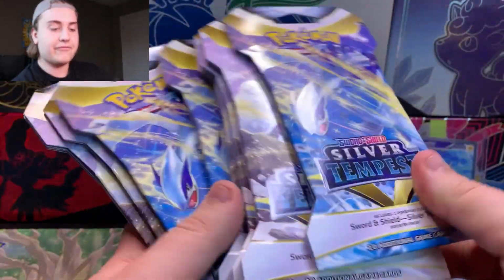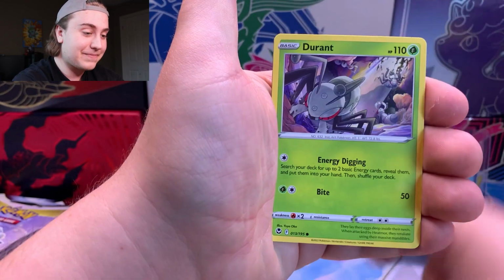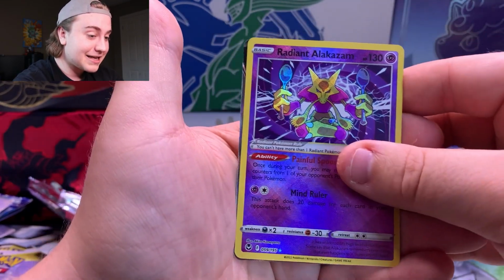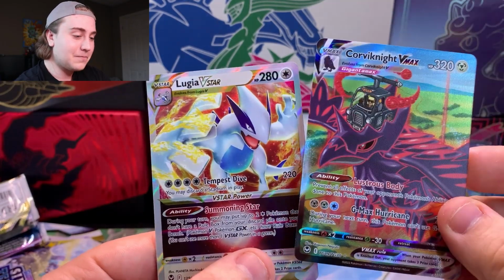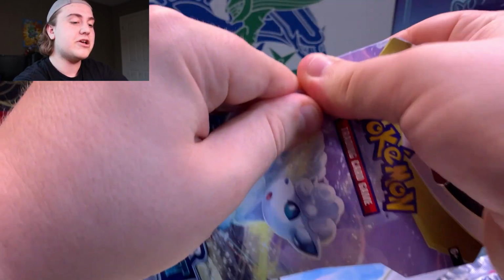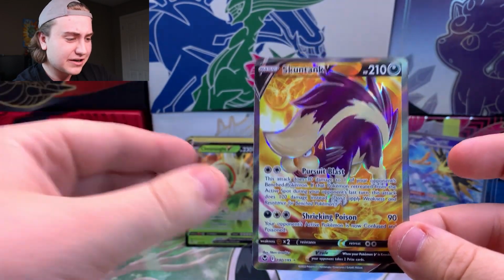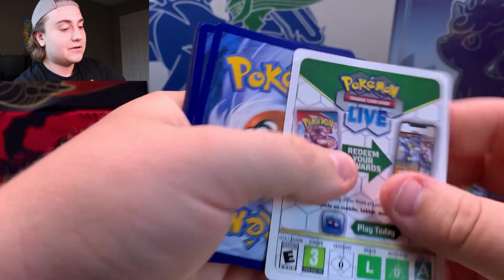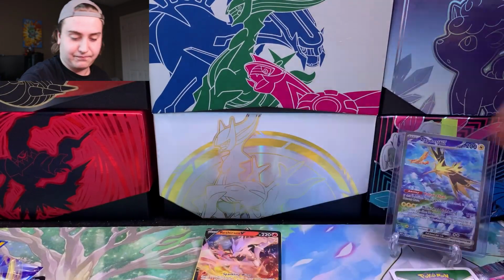I Found Error Pokémon GOD Packs!!!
Today we are going to be opening up error silver tempest sleeved packs, and each of these packs have guaranteed hits making them GOD PACKS!!!

Link to buy GOD PACKS!!!